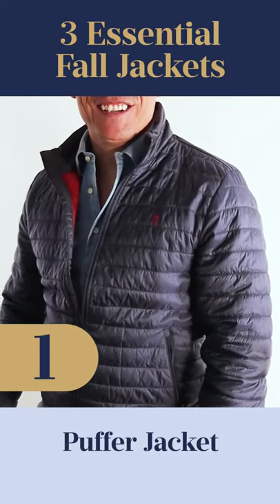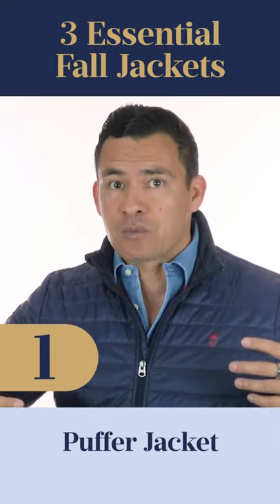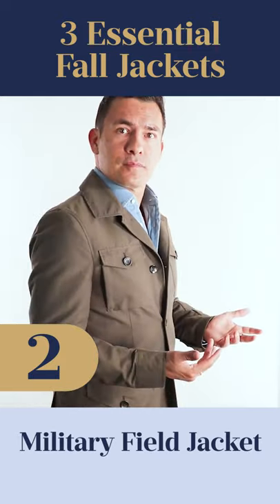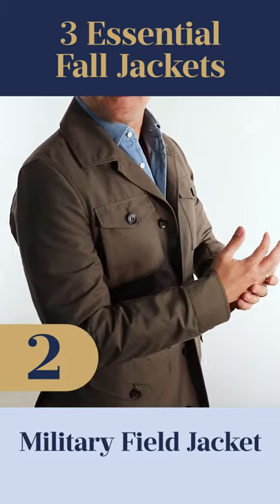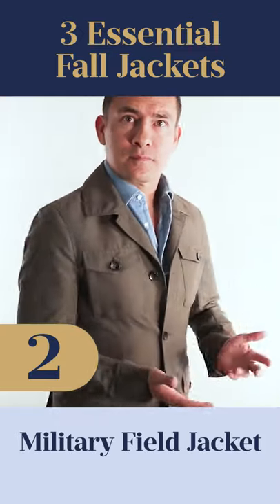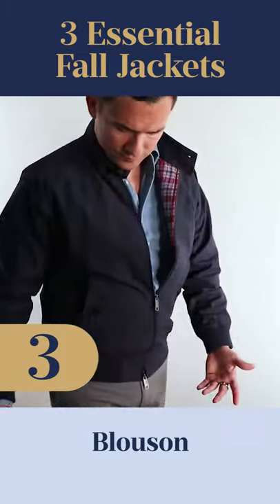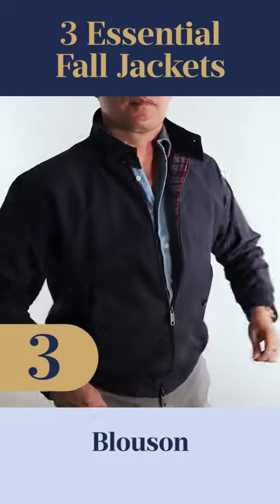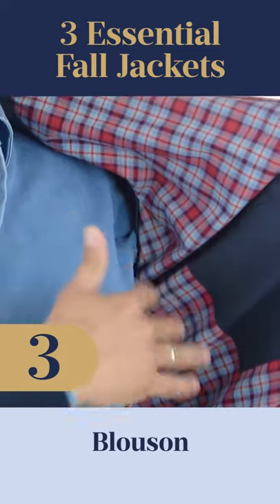The ONLY 3 Jackets A Guy Needs In His Wardrobe! (Fall 2021)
What's your go-to jacket for fall?

📫 Shipping Address

Antonio Centeno
USA

PRODUCTS

RECOMMENDED PRODUCTS